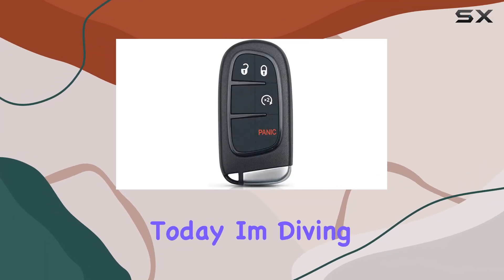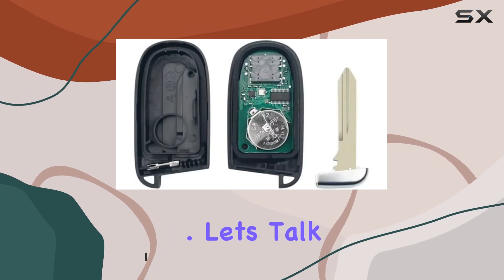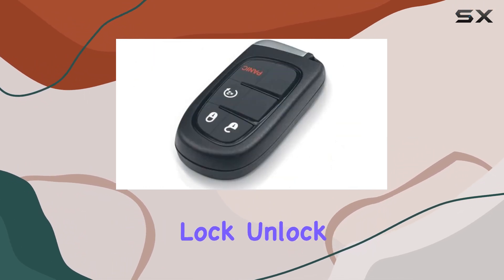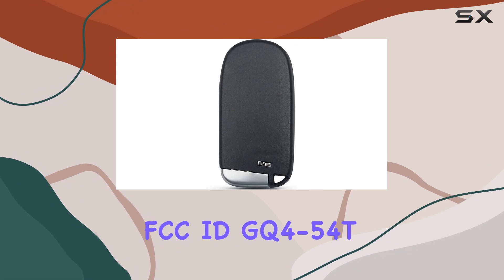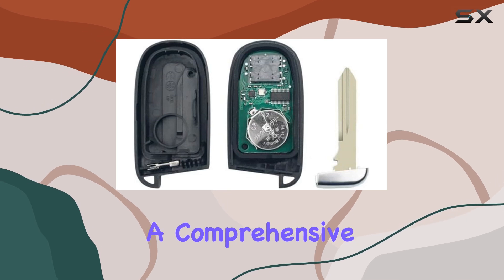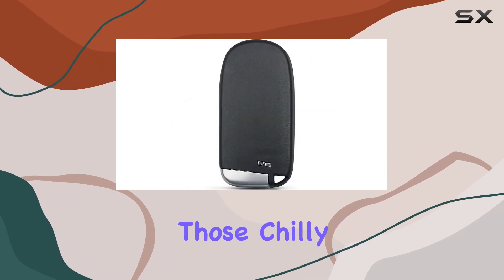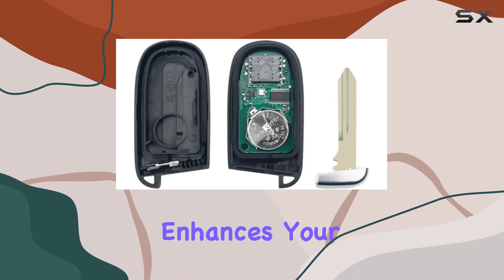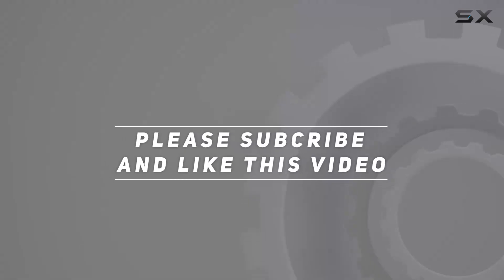reviewBeefunny Replacement Remote Start Smart Car Key Fob for Jeep Cherokee 2014-2019 | Upgrade Your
Beefunny Replacement Remote Start Smart Car Key Fob for Jeep Cherokee 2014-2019 | Upgrade Your

0:00 Intro
0:06 Review

Things that we mentioned in this video:
Replacement Remote Start Smart : B07R33NW2R